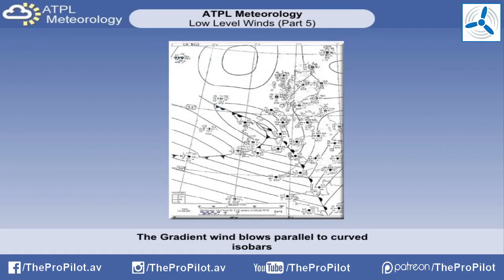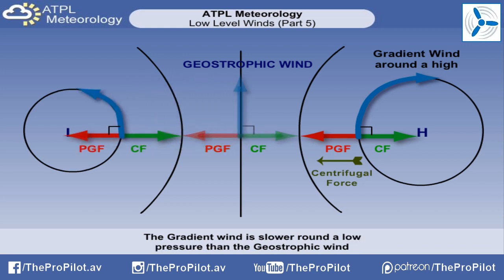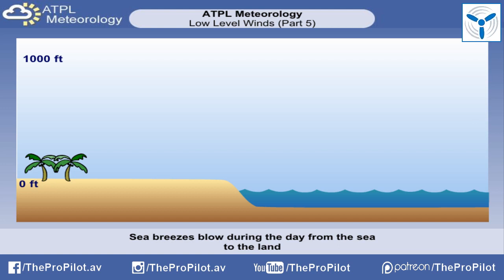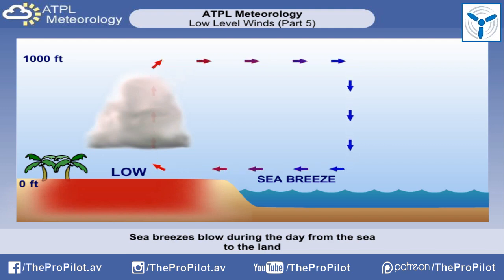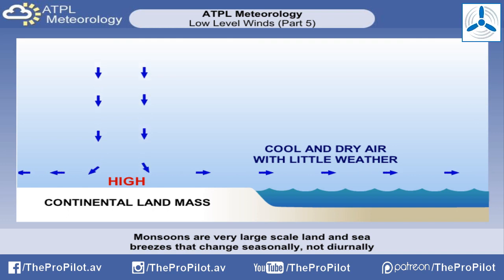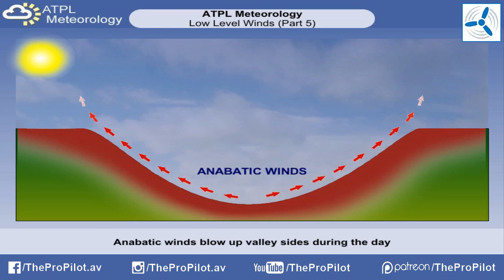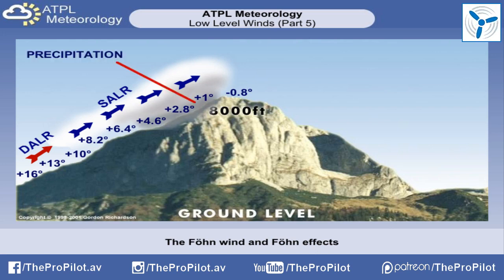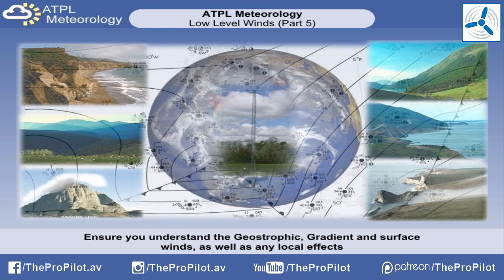Meteorology Lesson 10 Part 5